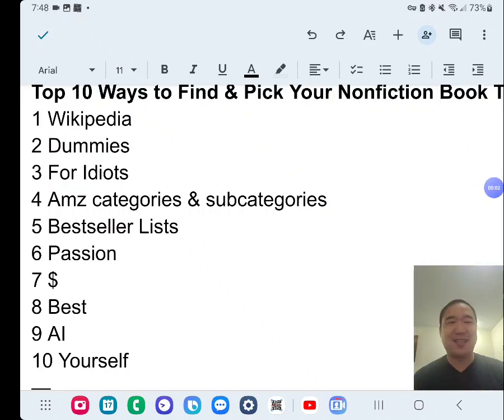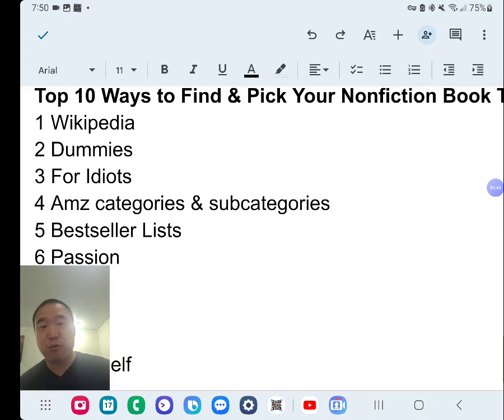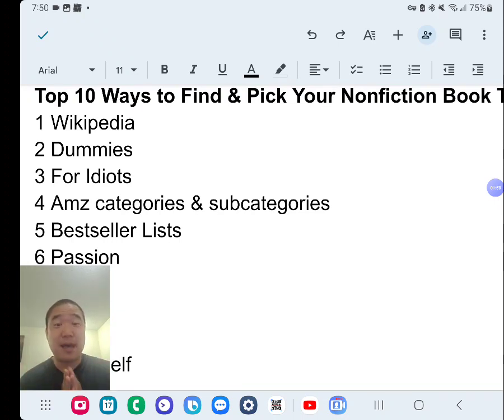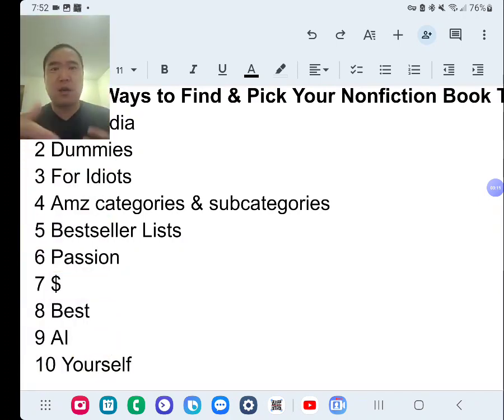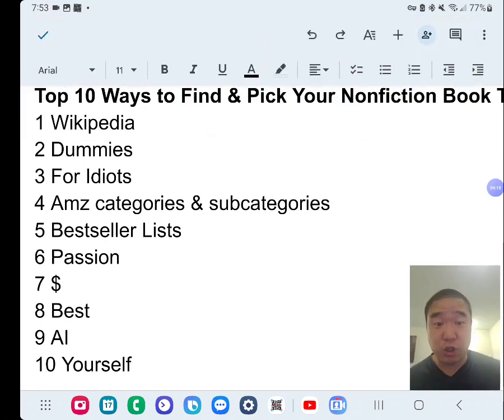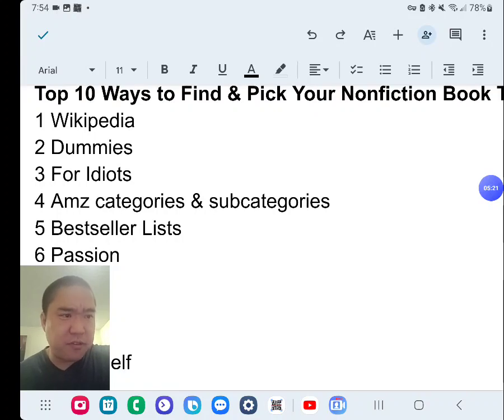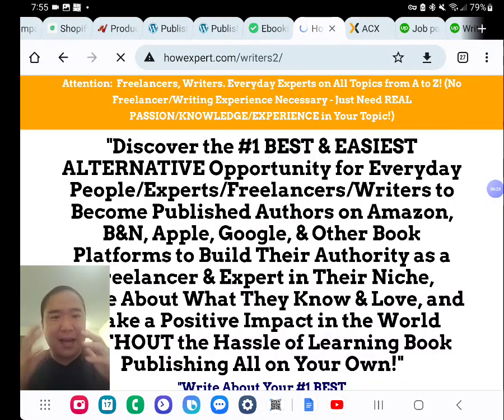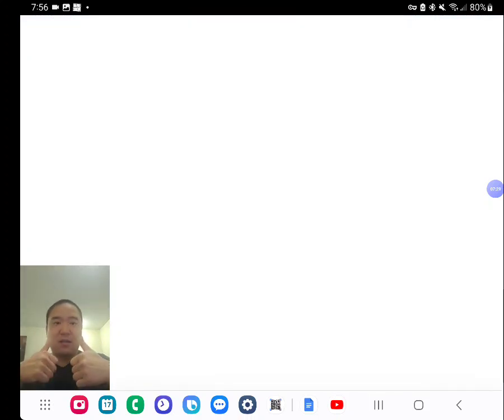Top 10 Ways to Find & Pick Your Nonfiction Book Topic - Self Publishing Tips in 5 Minutes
- How To Guides on All Topics from A to Z by Everyday Experts
- Write about Your #1 Passion/Knowledge/Experience/Expertise & Become a Published HowExpert Author @ Amazon, B&N, Google, Kobo, Apple, Etc!
- Free Book/Self Publishing Facebook Group